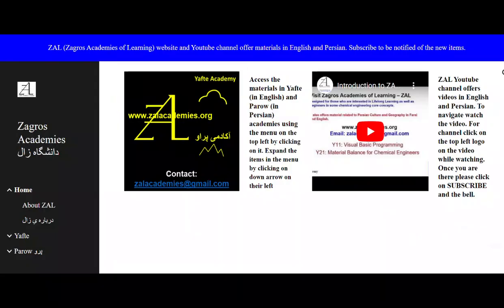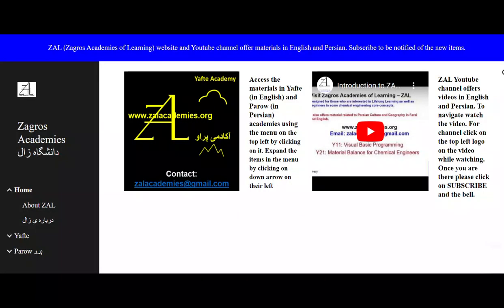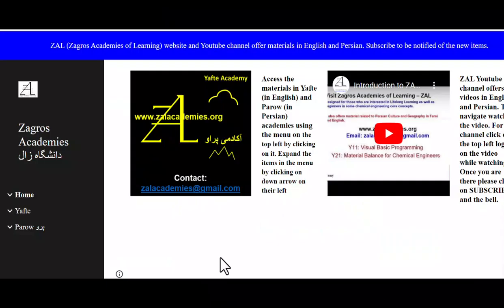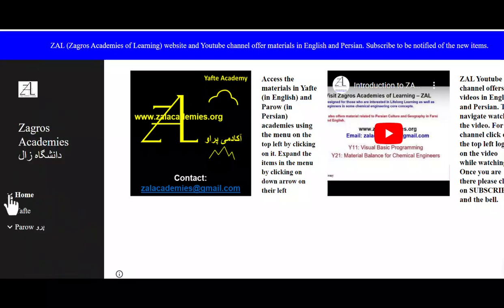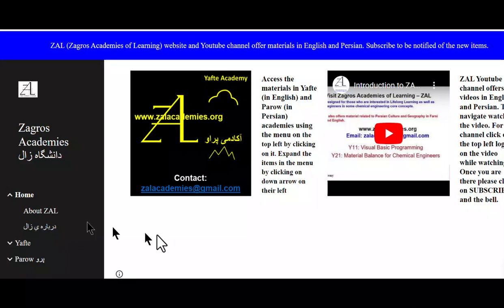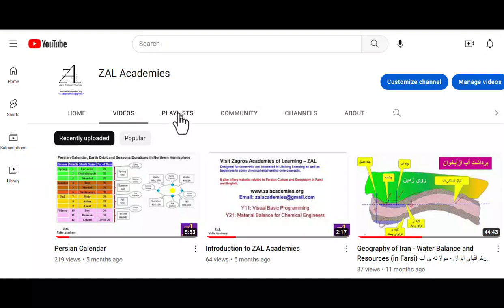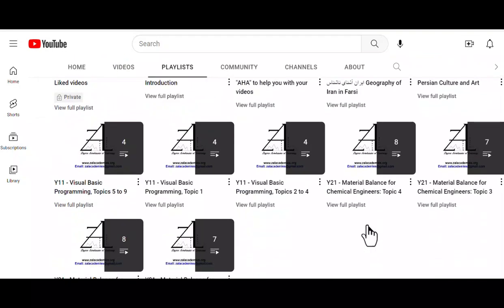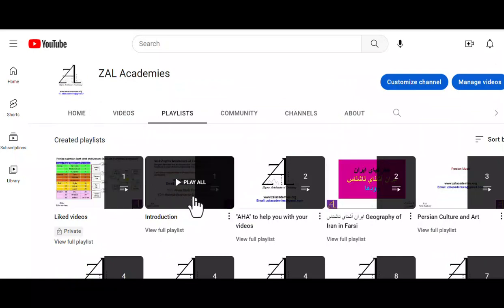How to Navigate ZAL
ZAL Academies offer technical materials in two languages of Persian (Farsi) and English. The materials in English are mostly technical in engineering, especially chemical engineering. Also a Persian Culture section is there. The materials in Farsi are all about Persian Culture.